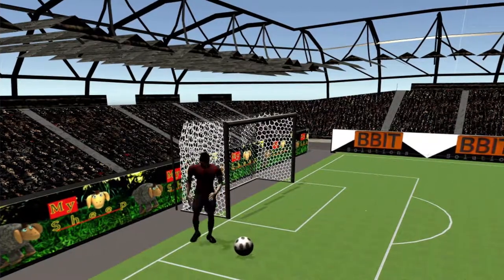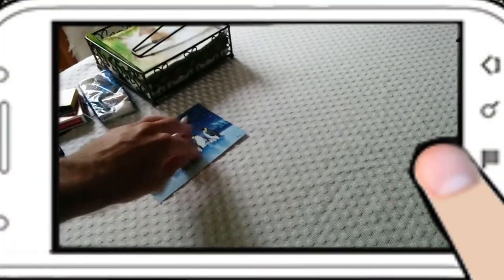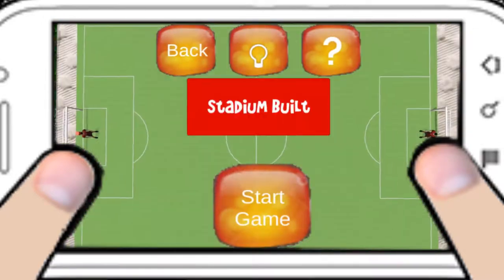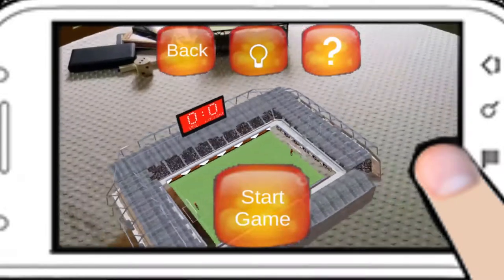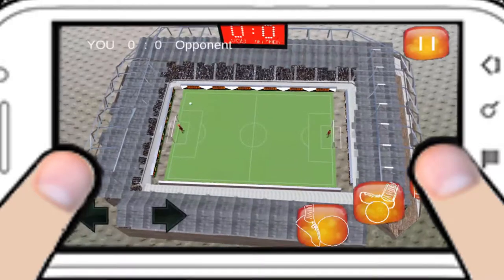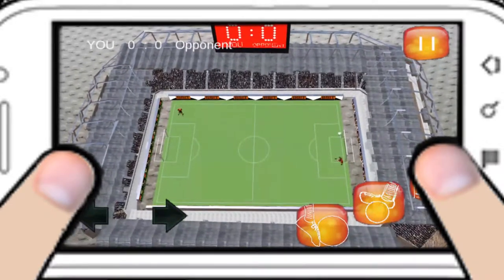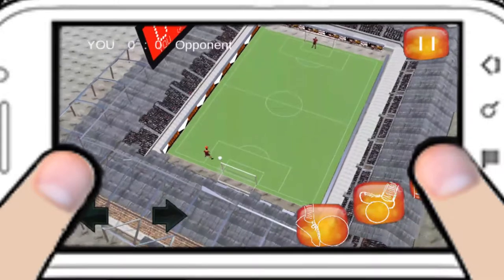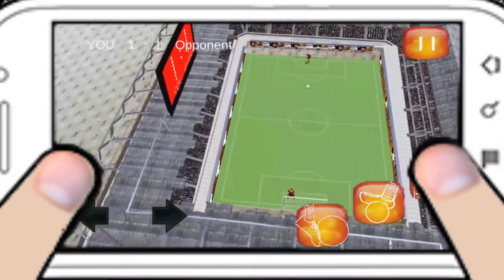SoccAR - Soccer in Augmented Reality (AR) - First Short Demonstration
This is a short demo and a first gameplay video of SoccAR.

More Games:
If you like this game, go and take a look at other games offered by BBIT-Solutions!